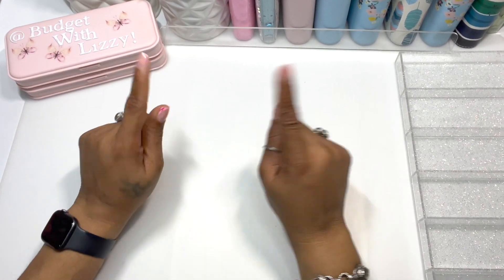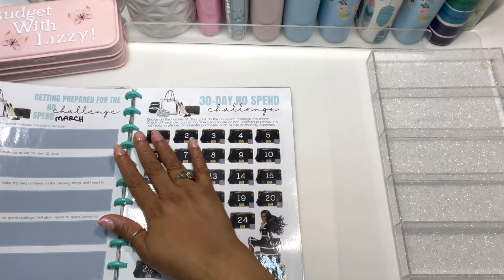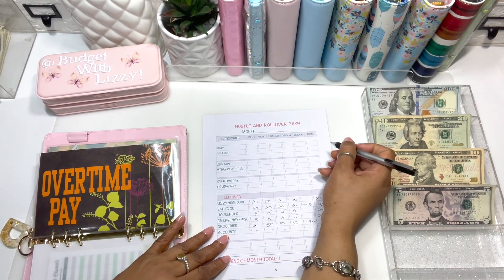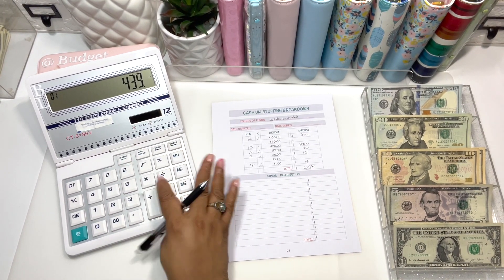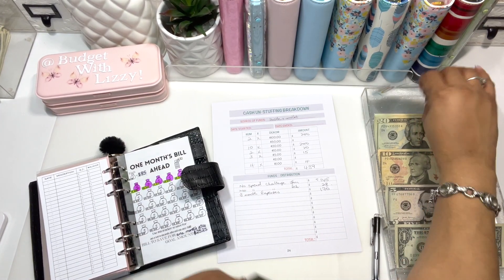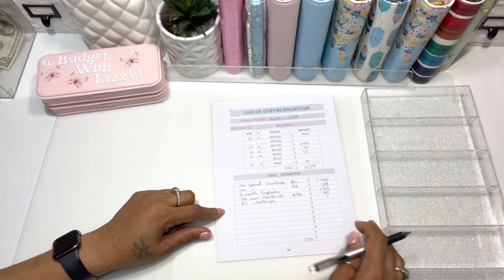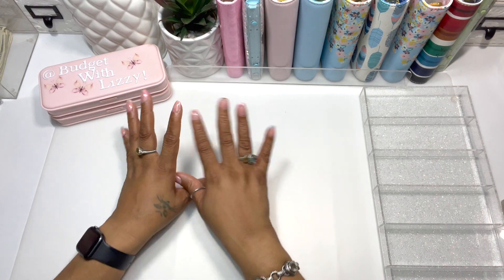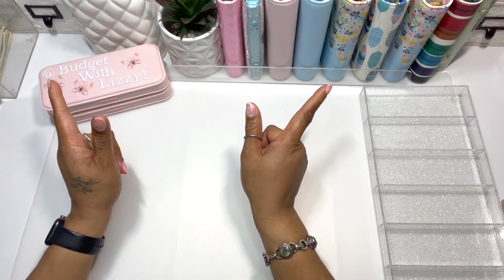Cash Envelopes Unstuffing | Bills Binder | Cash Stuffing | February 2023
Welcome to another cash stuffing video.
In today's video I'm unstuffing my Bills binde, hustle binder and cash envelopes.
Thanks again for visiting my channel.

Savings Challenges Used In The Video:
**Budget by the bag - nail savings:
**Beautiful budgets Co - Easy Mini Cash Budget $1000 planner
**Shonversation - $5 challenge
**Shonversation - $1 challenge
**Simpleshopz
**Honeydewhive
**QuaintPrintBoutique
**SerialSpender
**TracEyMonsterSavings
**sunsnroses
**MagnoliaxBudgets
**PrintMeDesign
**HandsAndBandsCo
**TheBoosBudget
**EricaDigitalDesign
**LibbyDigitalStudio
**AnhelCreations
**SunflowerBudgets
**Shonversation
**WH Publishing $2 Savings Challenge
**12 Month Challenge

Canva | Thumbnails

Amazon Paid Links:
Computer Screen Cleaner
JMHailo Art Watercolor
Stamp Storage
Tim Holtz Titanium Sheats
Cube Storage links
Money Box